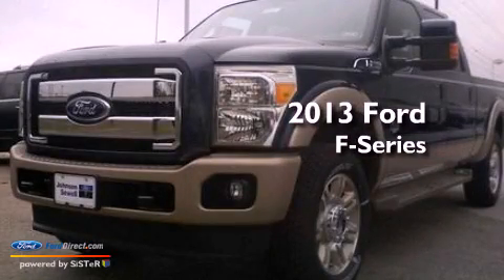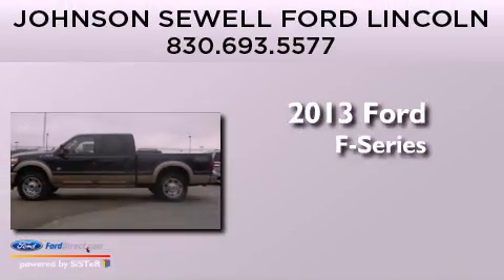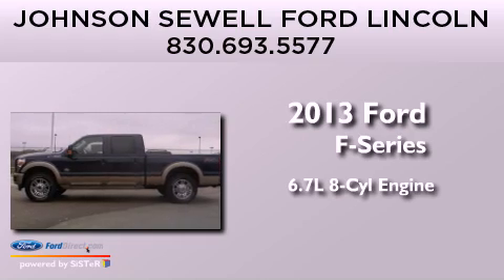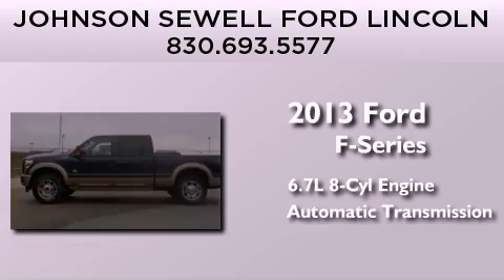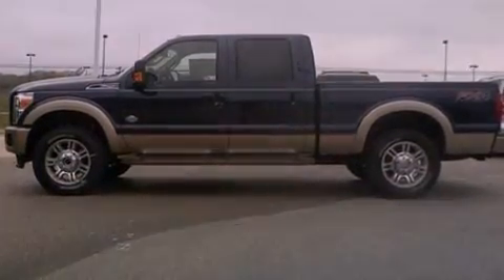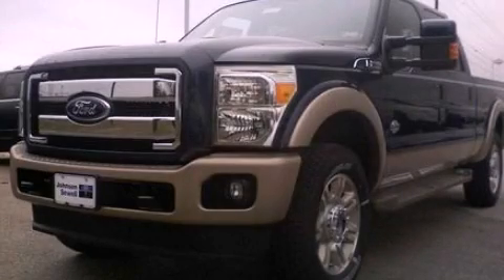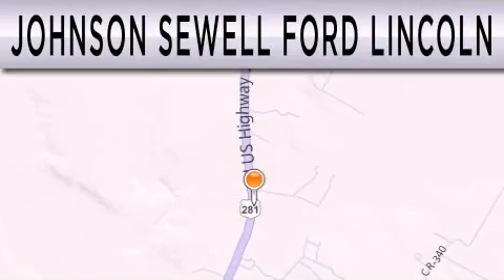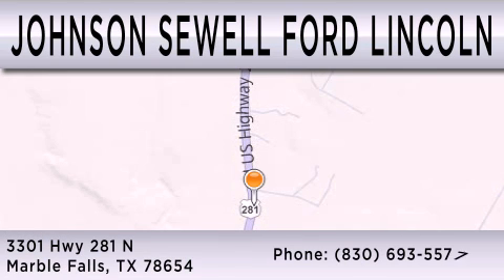2013 FORD F-250 Marble Falls TX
Year : 2013
 Make : FORD
 Model : F-250
 Engine : 6.7L V8 32V DDI OHV TURBO DIESEL
 Trans . : 6-SPEED AUTOMATIC
 Exterior : BLUE
 Miles : 36

 Stock : FM534